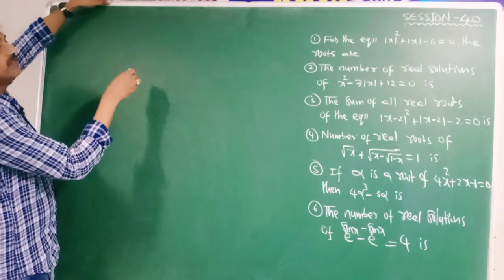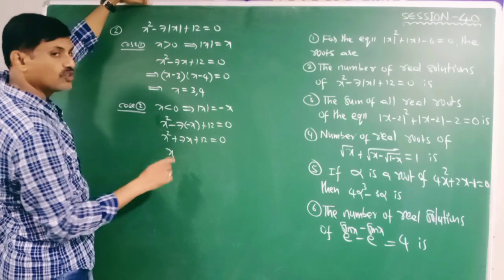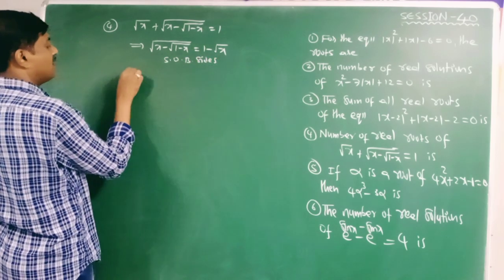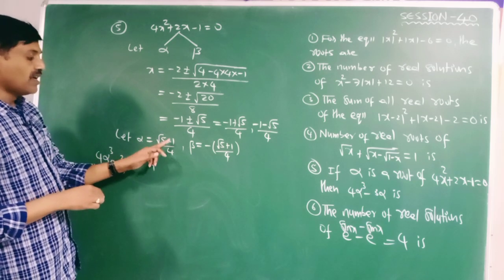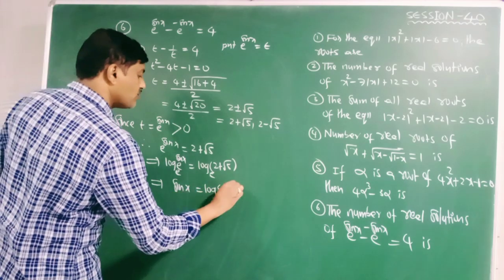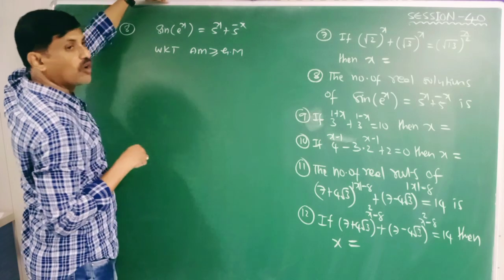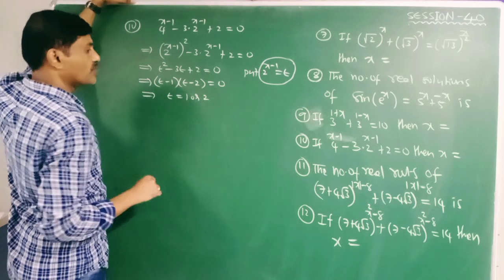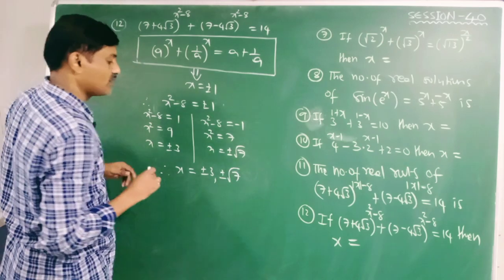2nd Batch - II YEAR | MATHEMATICS | SESSION 41 | IIT/EAMCET | 20.08.2020